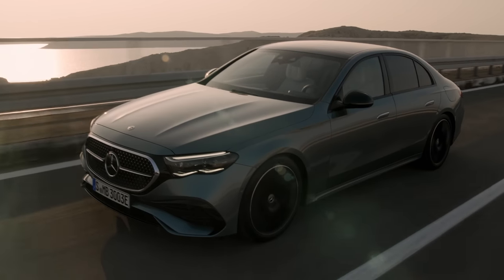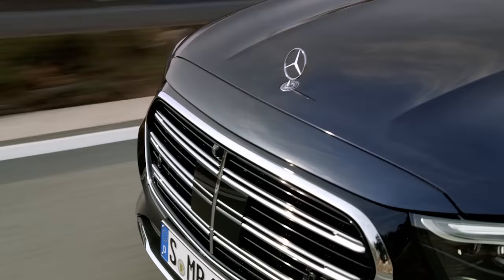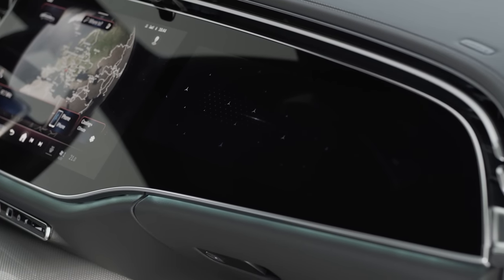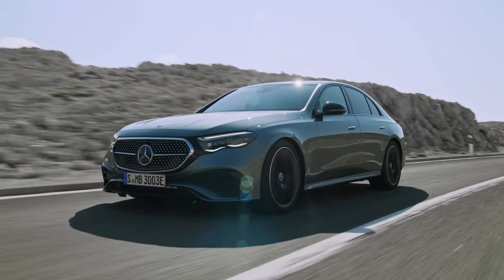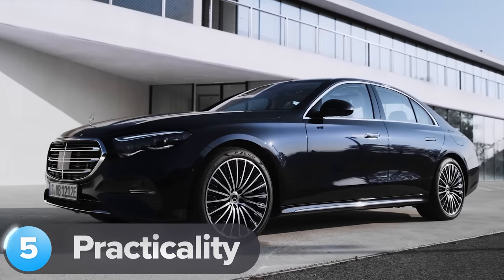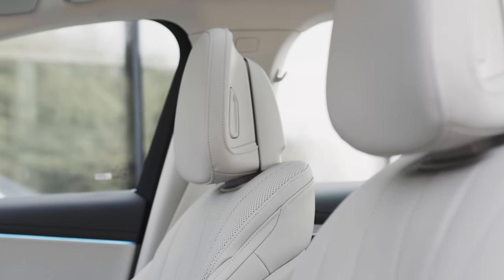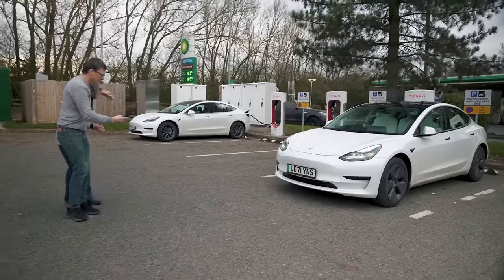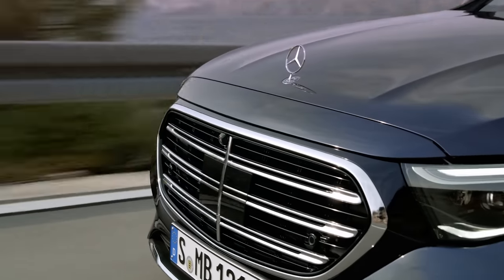New Mercedes E-Class: The most hi-tech Mercedes EVER!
Here it is - the all-new Mercedes E-Class!

Mercedes has lifted the veil on its competitor to the BMW 5 Series and Audi A6, and it’s the longest & widest E-Class ever made! But does that make it better than the previous generation? Let’s take a closer look…

For starters, there won’t be any mistaking the new E-Class for the holder models from the outside. There’s a taller, chunkier grille around the front, which is surrounded by a chrome border. There are two styles of grille depending on which trim you use - the AMG Line comes with a large Mercedes badge surrounded by miniature 3-pointed stars, whereas the Exclusive trim has a more-retro-inspired grille.

There are also new LED headlight designs, along with updated brake lights around the rear that come in the shape of the Mercedes 3-pointed star.

Step inside and you’d be forgiven for thinking you were sitting in a top-of-the-range Merc! The huge infotainment screen mimics the hyper screen found in an EQS, although in this instance it’s called the ‘Superscreen’ as the size is a bit smaller. There’s also the option extra to add a screen on the dash for the passenger, and there’s a choice of quality materials to add to the cabin for those looking to customise their E-Class.

There are a number of petrol, diesel and hybrid engine choices available for the new E-Class. The entire range comes with a 2-litre 4-cylinder engine, and all come with a form of hybrid tech. Entry-level models come with mild-hybrid technology, while there are also some plug-in hybrids available. The range-topper is the E400 e, where the engine & motor combine to deliver 381hp. This edition can also fly to 60mph in 5.3 seconds.

A flagship 6-cylinder is also in the works, which is likely to be the new AMG E63. But as of yet, we don’t have details on when that will be released.

The new E-Class is due to be released in Summer 2023, and although Mercedes hasn’t released the price yet, you can expect the range to start from around £50,000. But will it be better than the oh-so-impressive last gen? Stick with Mat to see for yourself!

Chapters
00:00 Intro
00:22 Design
03:07 Infotainment
05:06 Engines
06:41 Performance
07:35 Chassis
08:14 Suspension
08:45 Interior
09:32 Driving
10:51 Technology
12:23 Price